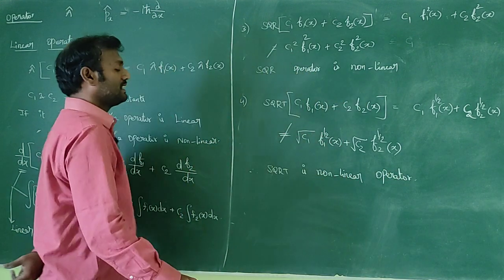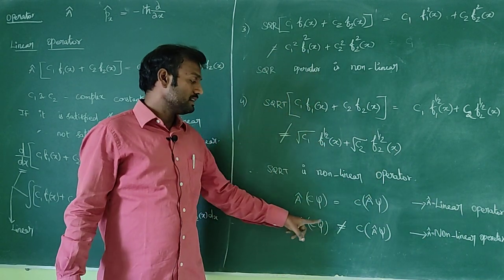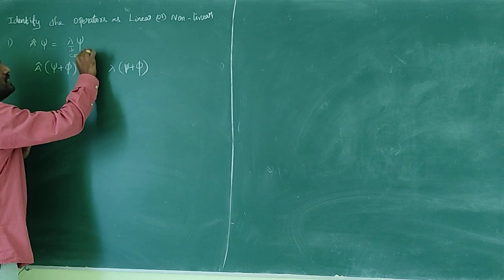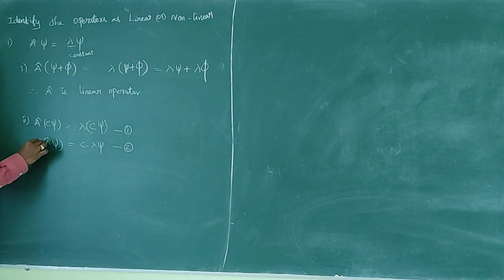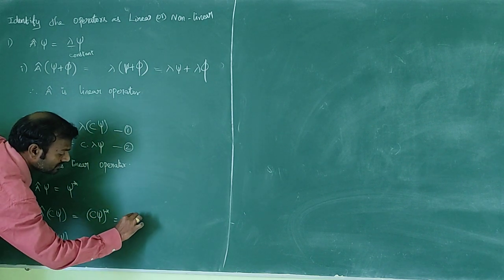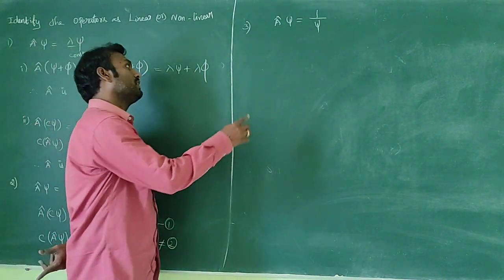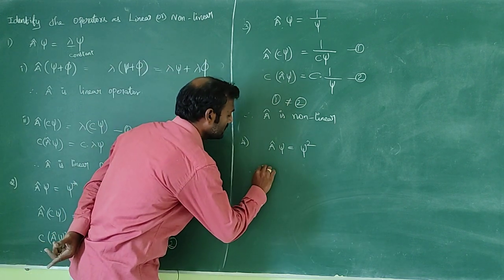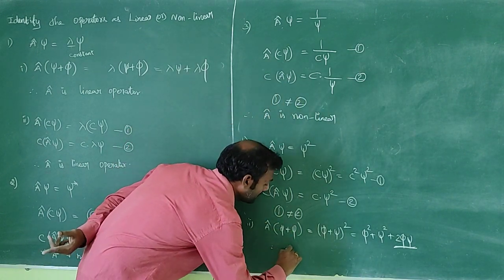Quantum Mechanics | Linear & Non linear Operators | PGTRB Chemistry Postulates of quantum chemistry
Quantum Chemistry Operator concept
Linear and non linear operators in quantum mechanics
PGTRB Chemistry Unit 4
Polytechnic TRB Chemistry
UGTRB Chemistry
Cognitive Edupoint
Cognitive Chemistry

ஆற்றல் கல்வி மையம்
Cognitive Edupoint
Dharmapuri